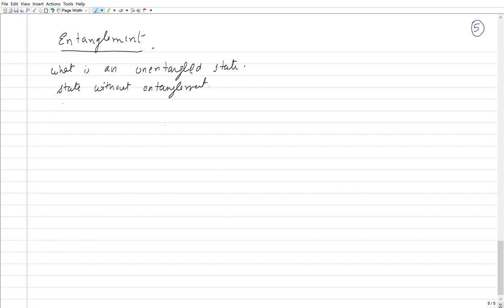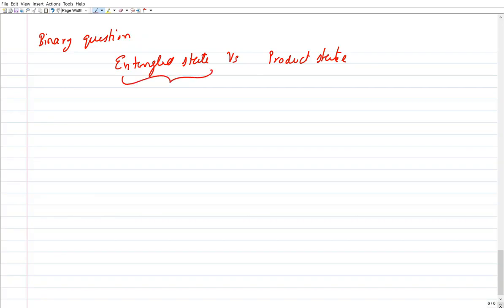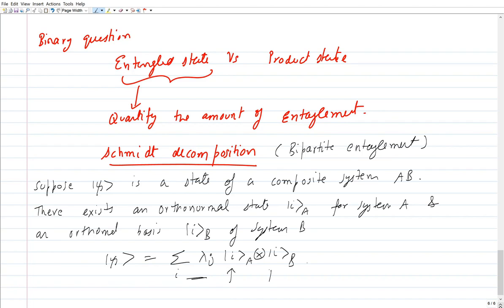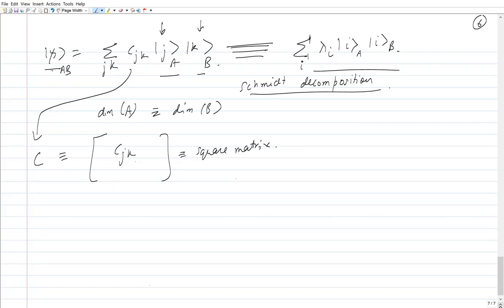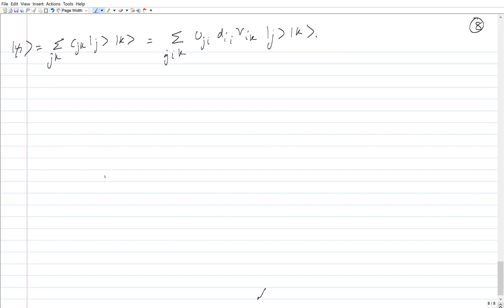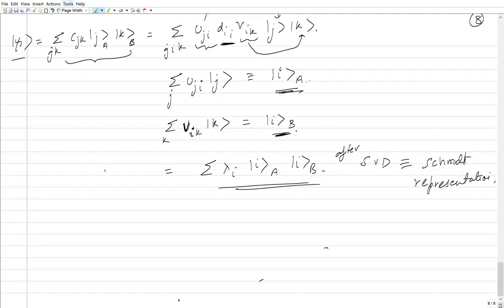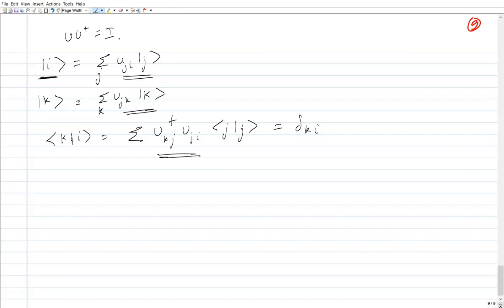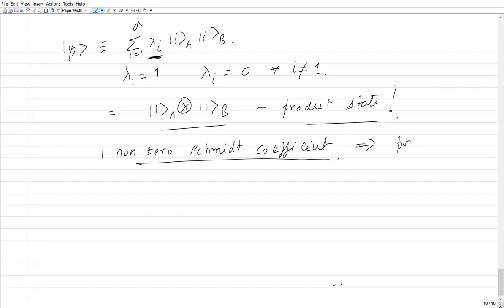ID 5843 Lec3 (Module 2)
Quantum Entanglement and Schmidt Decomposition